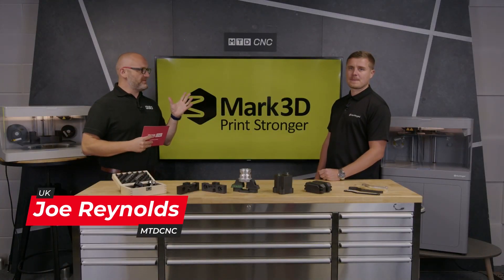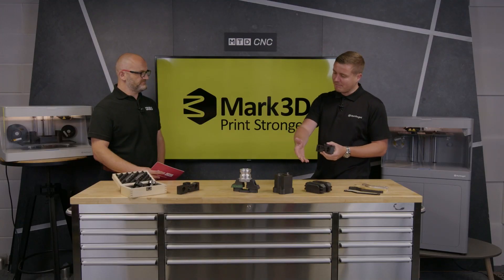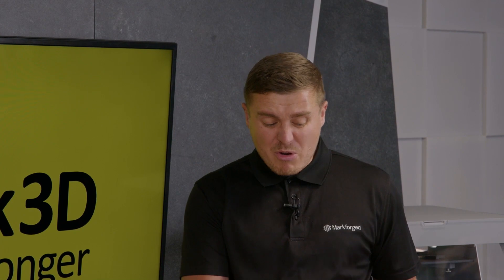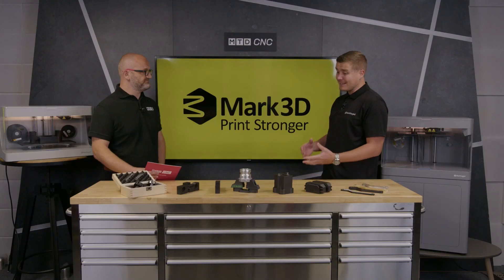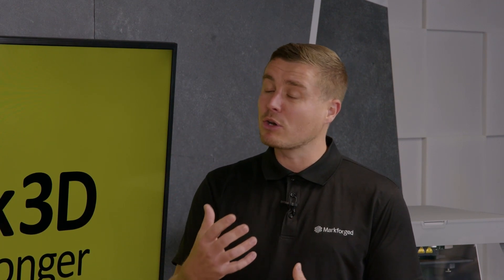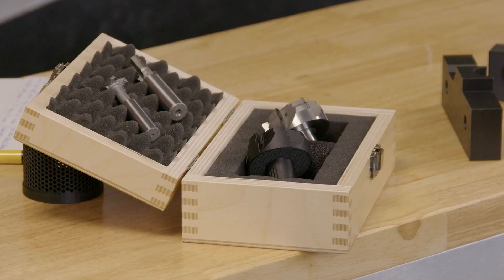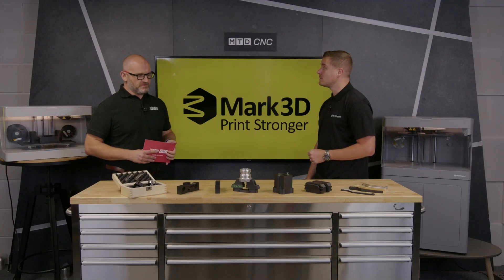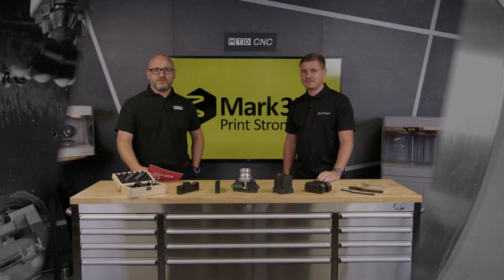You will never have to mill soft jaws again!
There are many reasons why a CNC machine shop should invest in a 3d printer. In this video we are concentrating on using a printer to remove the requirement to mill soft jaws, robot grippers and fixtures.